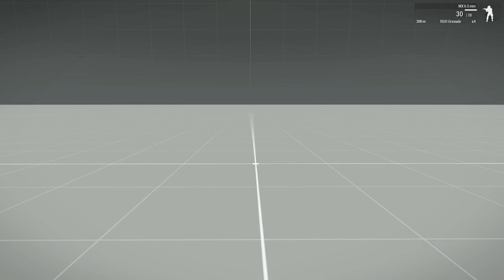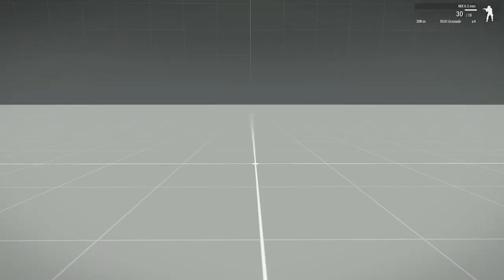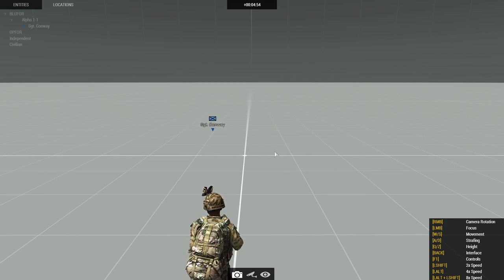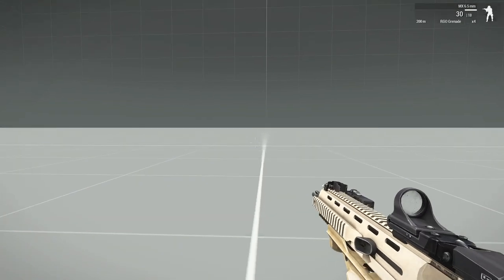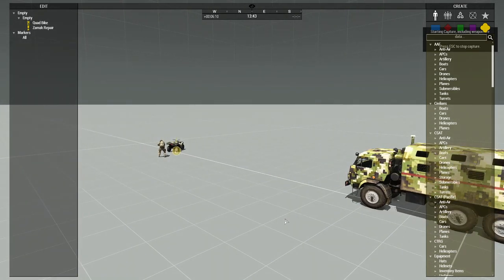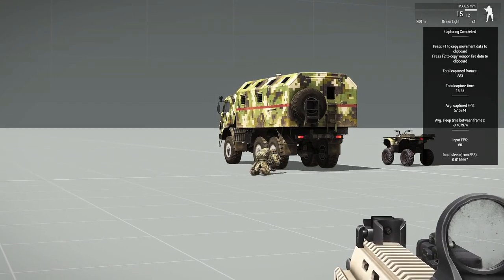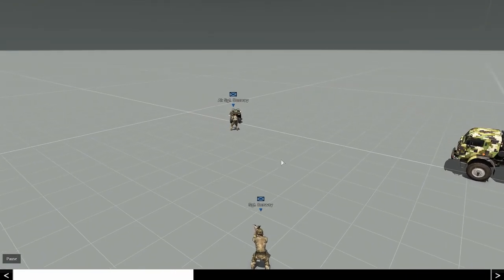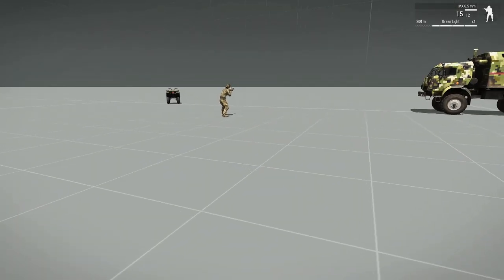A3RR - Record and Replay Arma Missions - Beta 1.0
ArmA 3 Record and Replay
IN BETA V1.0

What is A3RR?
A3RR or "ArmA 3 Record and Replay" sets out to allow players and server owners to record and replay their game-play. The replay happens in real time and allows the user to view the replay in spectator mode as the replay is taking place.

What can/can't this mod do?
can:
Record in real time
Playback in real time
Pause and scrub through the recording in *real* time
can not:
Be Completely Bug Free: This is a very complex system on top of the already buggy game

How it works:
A3RR Records large amounts of data, some of these data points collected each frame of recording include:
Position
Inventory
Unit Outfit and Gear
Unit Firing Data
Unit Animation
Object Position
Vehicle Position And crew
Player and Unit Names
This data is saved to the servers memory (RAM, as of now) when the recording is taking place. When playback occurs the data is read frame by frame and the data collected is applied to recreate the mission or scenario.

Bugs:
This mod is in beta so expect bugs. The mod has been released as it is function but it still needs polishing. I will do my best to fix and squash any bugs that are found. The best way to tell me about a bug is to let me know in my discord server linked below.

Other Info:
Licencing:
A3RR is currently not open source and should not be redistributed. If you would like to use this in a commercial application please ask me on steam or on discord at Battlekeeper#0001 for permission. This license is subject to change in the future and the project may be open sourced.